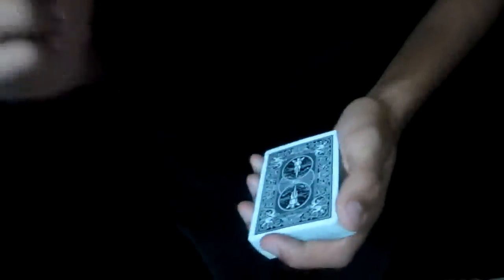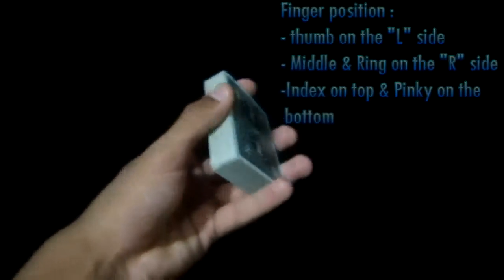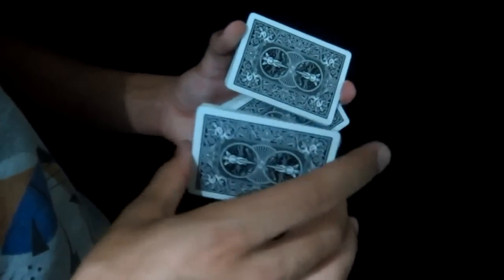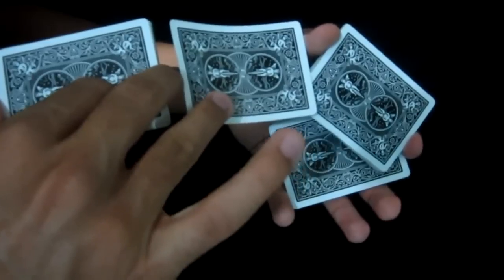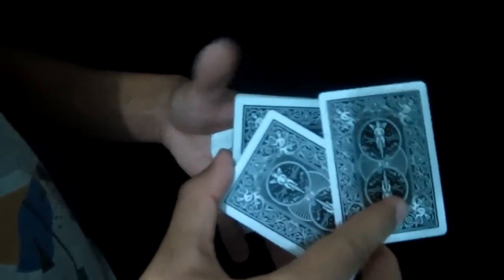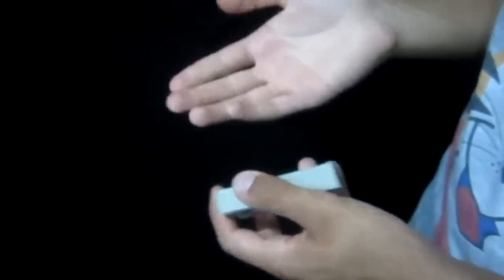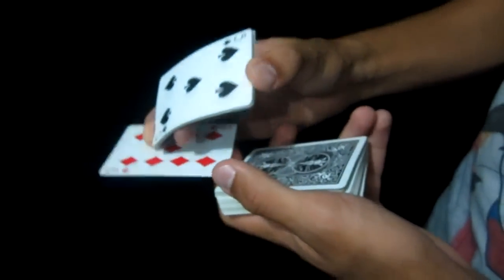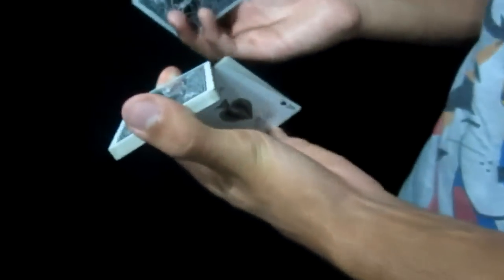BANG !! / Tutorial ( Original ) / learn AMAZING ninja card flourishes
Description, Deck Used, Links and Related Videos below.
Description : here is the tutorial for an original flourish that I created , It is an awesome flourish that I really like to grab my spectators attention with , It will take some time from you but as soon as you perfect it you'll be a card ninja ! .
Deck used : Black bicycle rider back